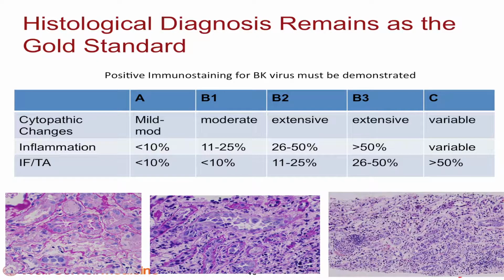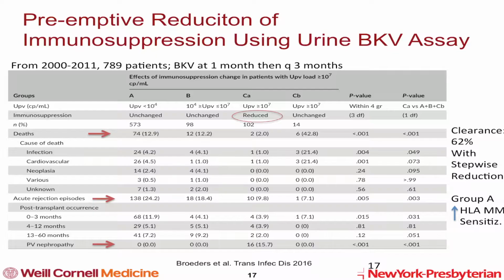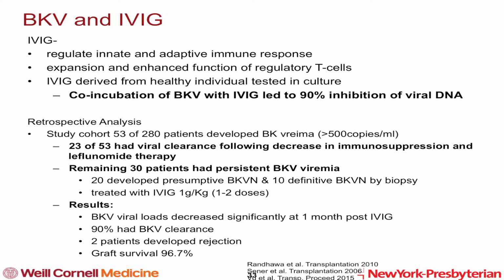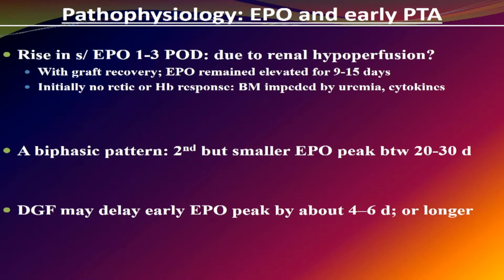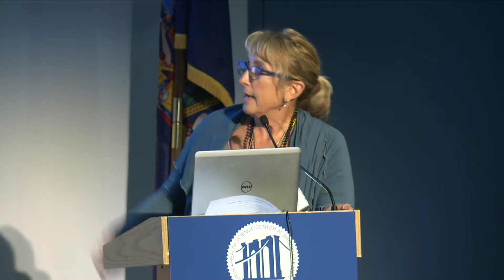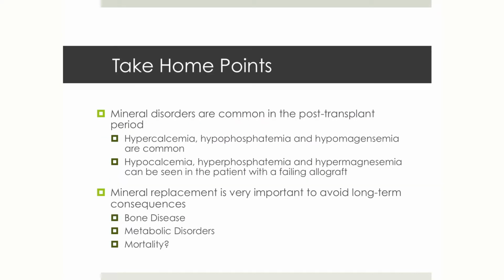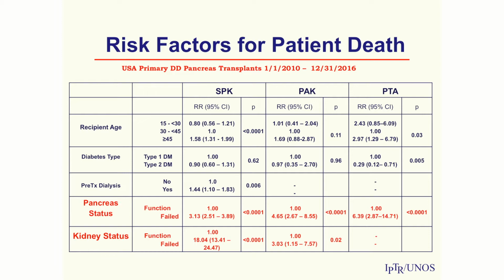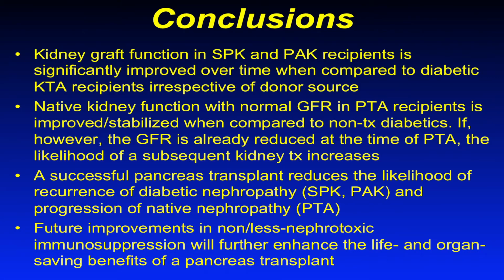5th Annual Transplantation Symposium Optimizing Kidney Transplant Outcomes - Long term Management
PROGRAM DESCRIPTION

Kidney transplantation is a rapidly evolving field of medicine and relies on dissemination of emerging evidence to all providers involved in the care of trans- plant candidates. Critical evaluation of new evidence is needed to understand the implications to local practice. Accurate identification of barriers to implementation of best practices also facilitates acceptance of new advances by practitioners. The symposium fulfills these needs by creating a forum for exchange of ideas between local practitioners, patient organizations, community leaders, and renowned experts.

TARGET AUDIENCE
This symposium is designed to enhance knowledge, competence and performance of transplant surgeons, transplant coordinators, nephrologists, nephrology fellows, and other dialysis care providers.

OBJECTIVES
Upon completion of this educational activity, partici- pants should be able to:
* Understand different approaches to evaluation of
cardiovascular risk in kidney transplant candidates
* Discuss recent advances in donor management,
organ preservation, and treatment of chronic viral
hepatitis
* Understand advantages and disadvantages of different immunosuppressive regimens
* Apply best practices in the diagnosis and management of complications of immunosuppression
* Identify barriers to referral for and transplantation
with pancreas transplants.